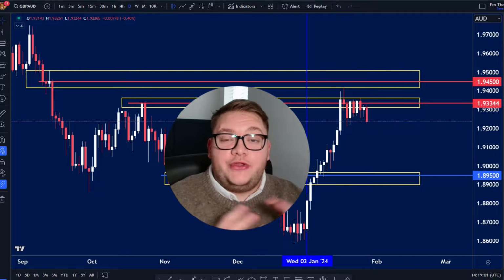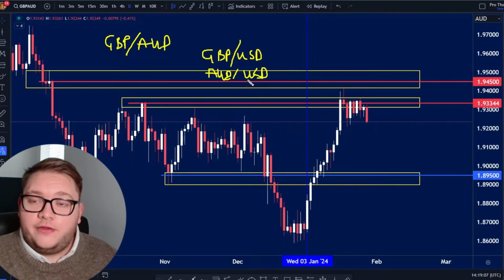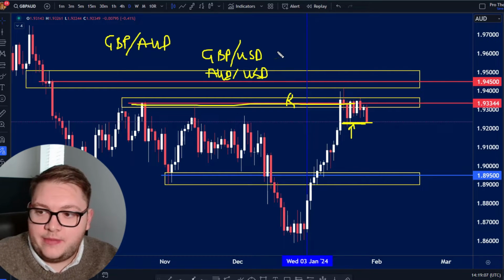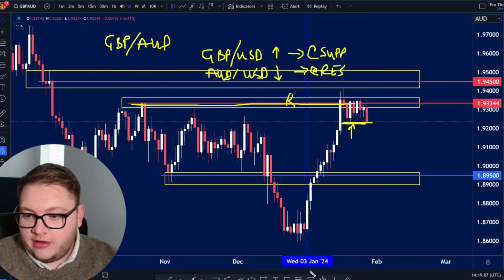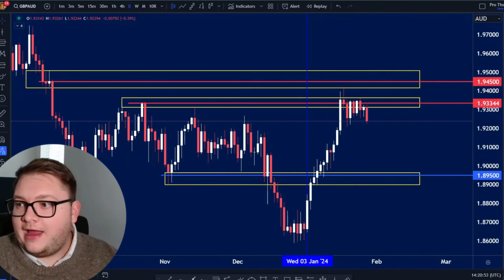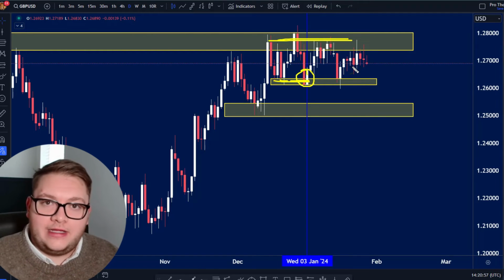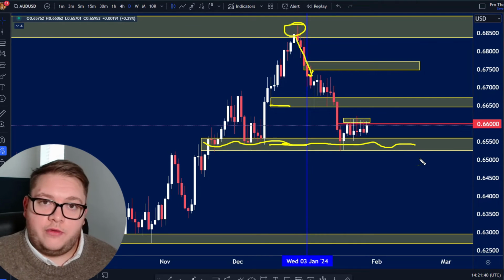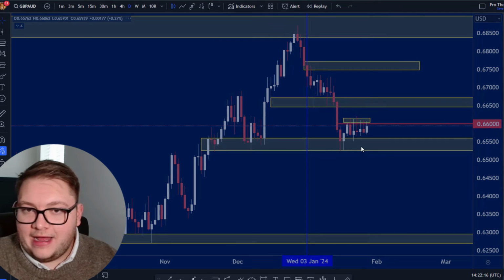Don't Trade GBP/AUD Until You See This!